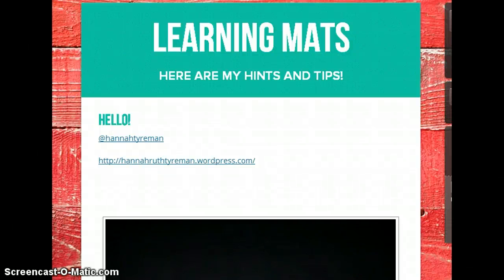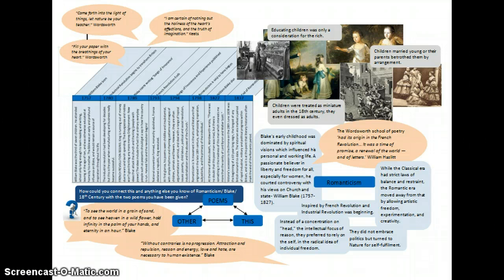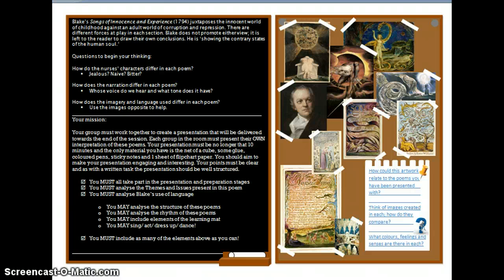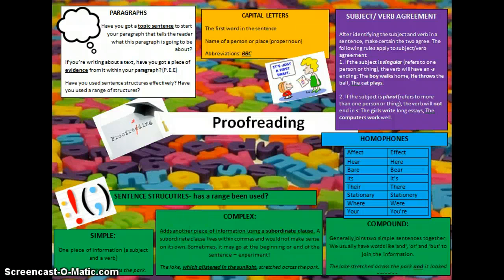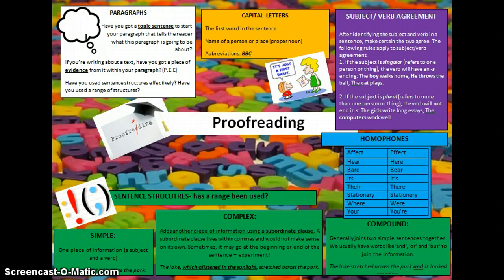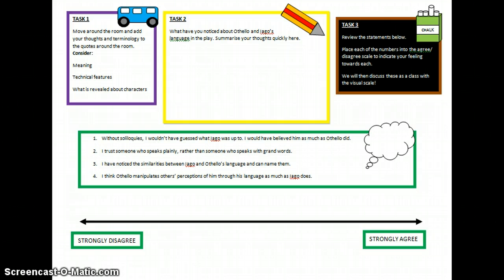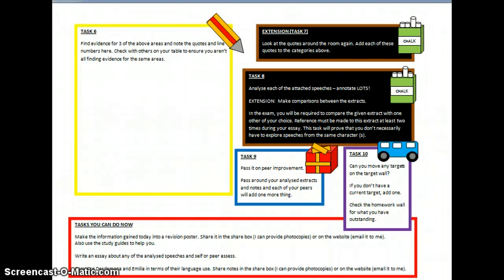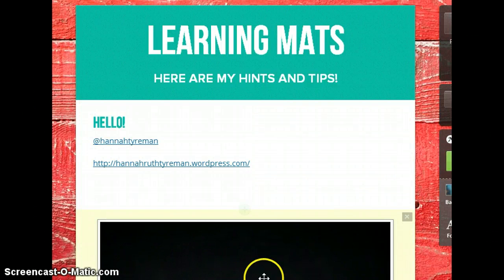TeachTweet Thurs 20th June Learning Mats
Here is my guide to learning mats. I hope you find it useful!